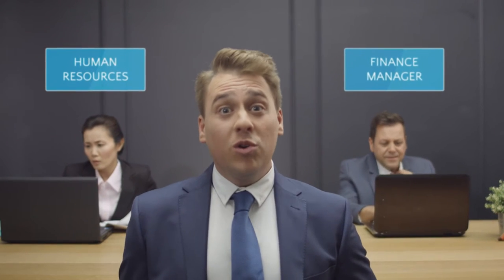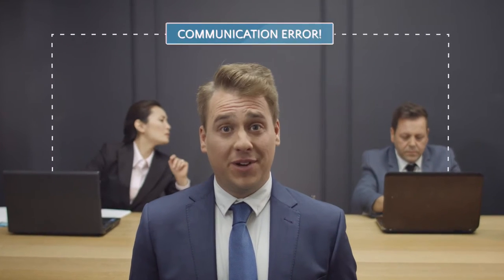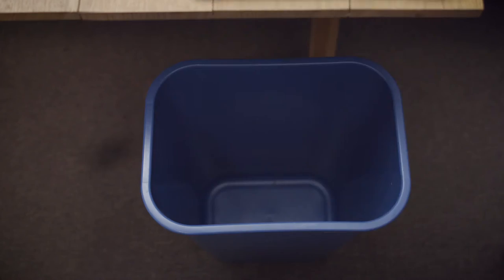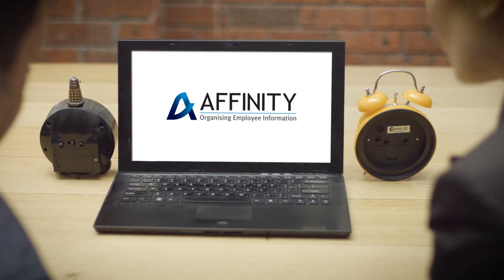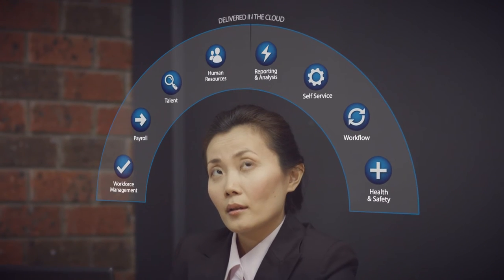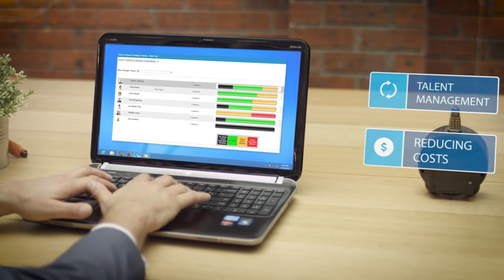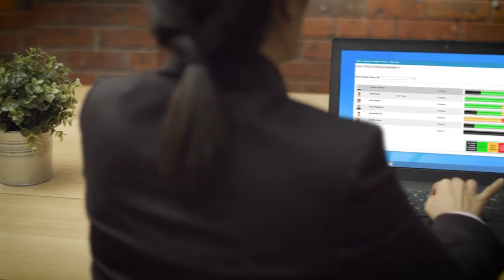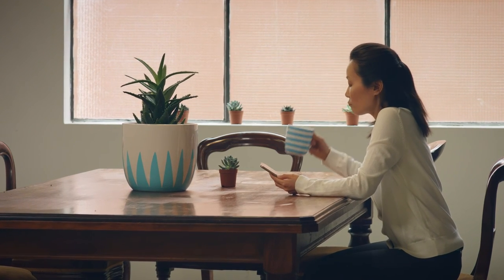Affinity, Promotional Video - Presenter videos | Creativa - Melbourne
Style: Presenter videos
Type: Promo & Sales videos
Client: Affinity